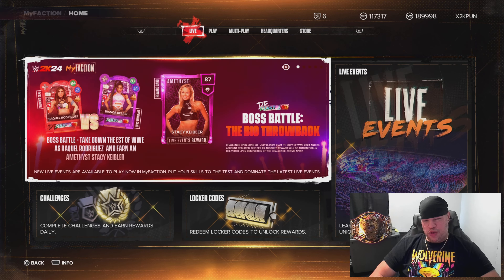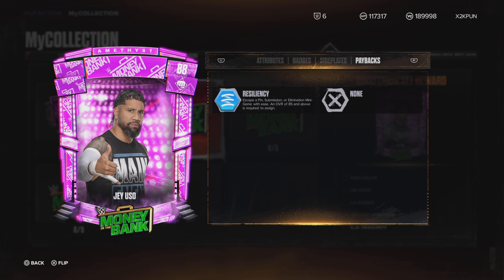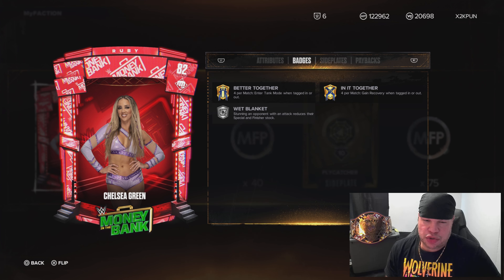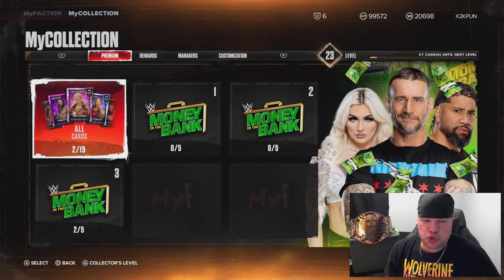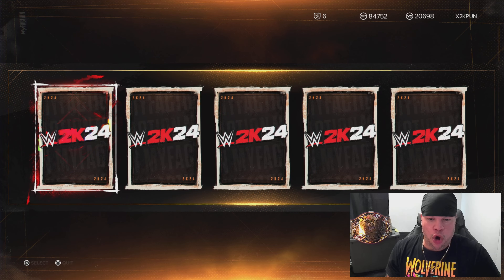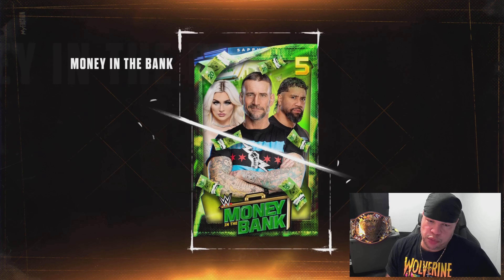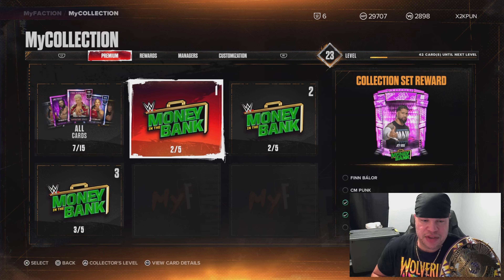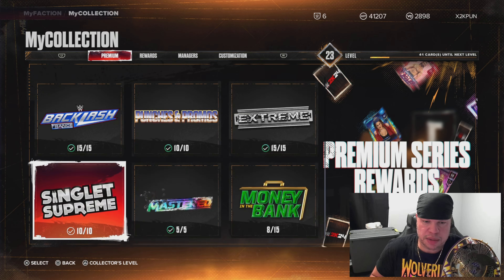WWE 2K24 MONEY IN THE BANK PACK OPENING MYFACTION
WWE2k24 Myfaction Pack Opening

In this video we open the New Money In the Bank Packs in WWE2k24 Myfaction

WWE 2K24
WWE MONEY IN THE BANK
WWE 2K24 Myfaction
WWE 2K24 Money In The Bank Packs
2kPun
PlayStation5